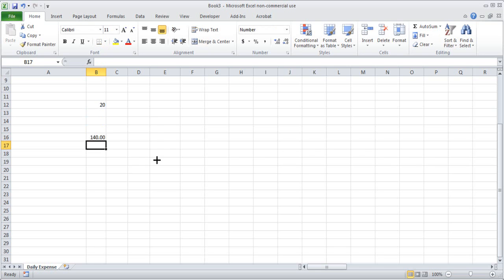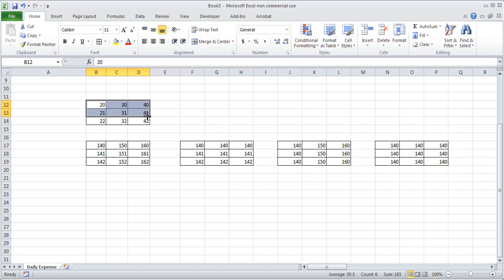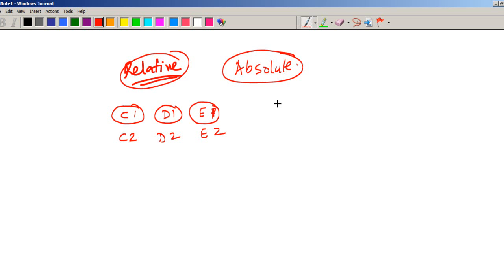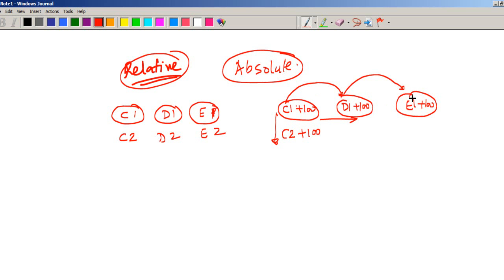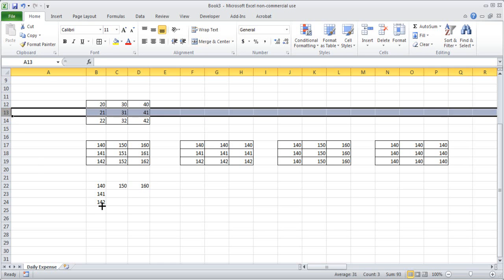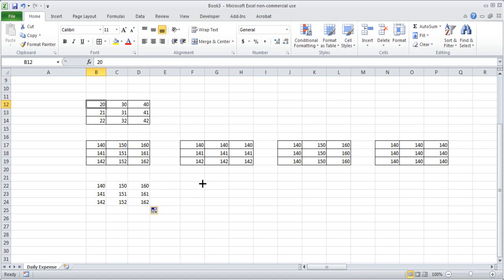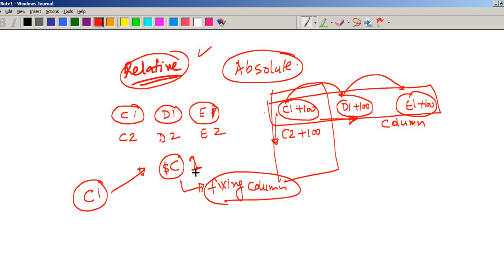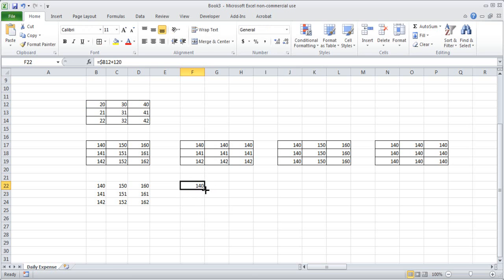Excel Overview - Cell Reference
MS Excel or Microsoft Excel is powerful spreadsheet software developed by Microsoft. Each worksheet in Excel consists of several cells formed by rows and columns. Each cell has a specific reference (or cell reference) which helps the users easily access/address the desired cell (s) within the functions. Cell references play an important role in Excel, especially when using functions and formulas with large data sets. A cell reference refers to a cell or a range of cells on a worksheet and can be used in a formula so that Microsoft Office Excel can find the values or data that you want that formula to calculate. A cell reference in Excel refers to the value of a different cell or cell range on the current worksheet or a different worksheet within the spreadsheet. A cell reference can be used as a variable in a formula. In this video, you will learn about Excel Overview - Cell Reference.